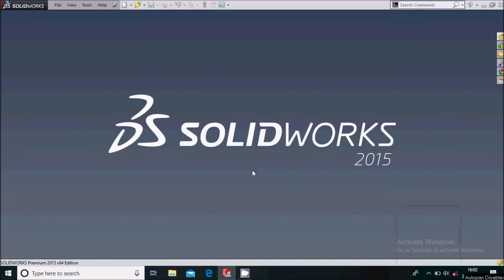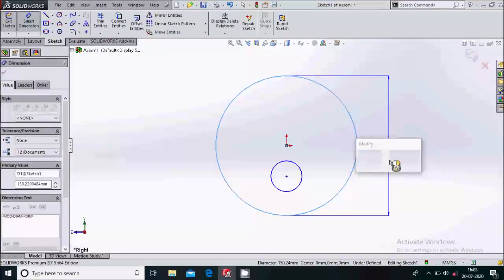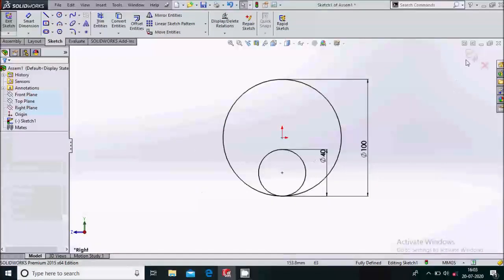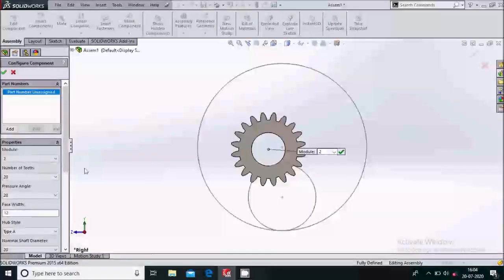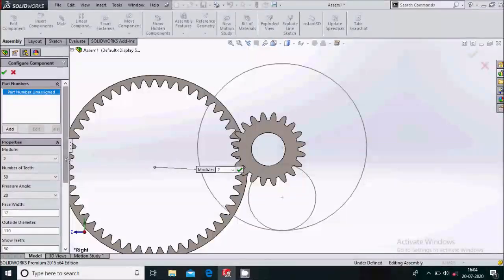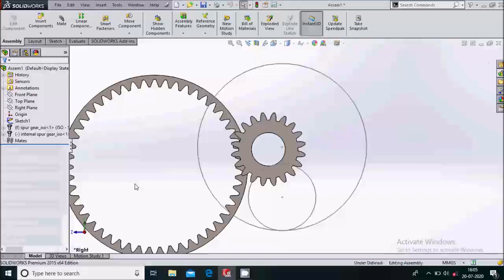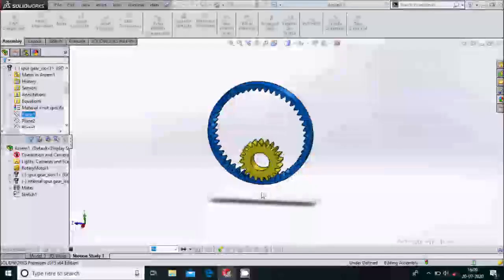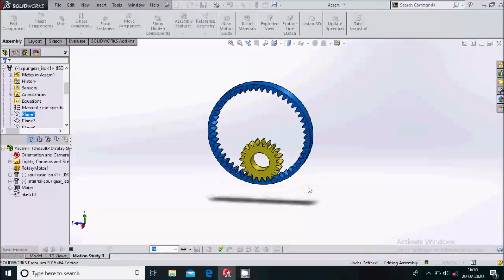Solidworks Internal Gear Design and Motion study tutorial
In this video I show how to use solidworks toolbox in order to make internal gear mechanisms. Internal gear application is epicyclic gear train.

solidworks double slider mechanism